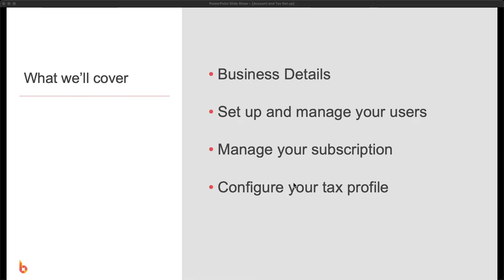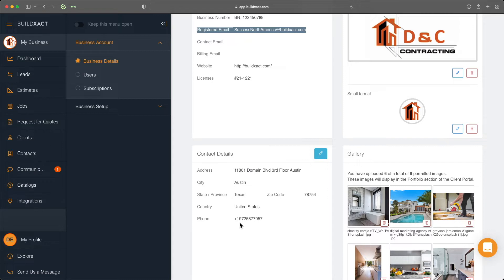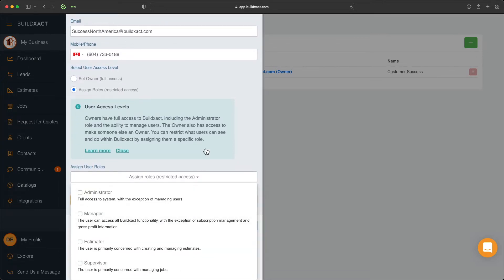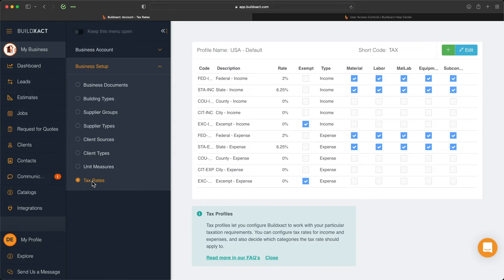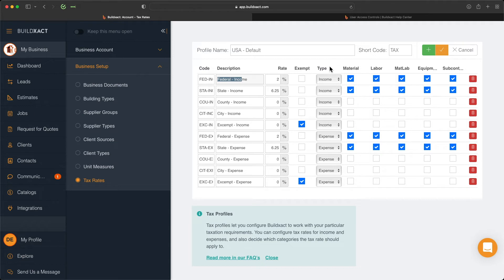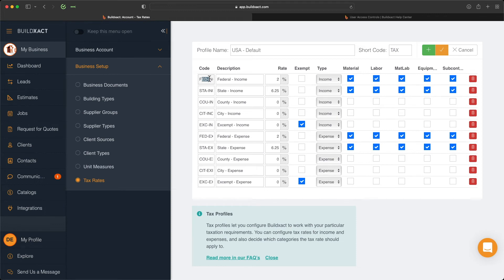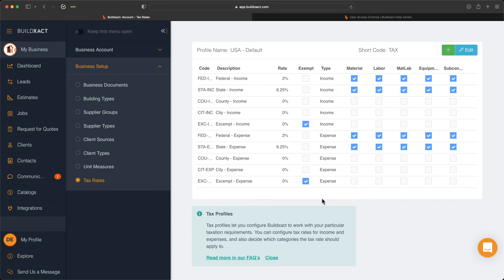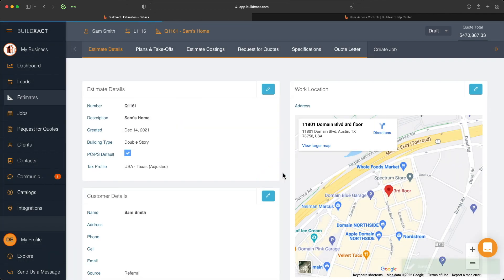Setting up your account and tax profile in Buildxact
Here we'll go through how to set up your business details within Buildxact, including your logo, manage users and your subscription, as well as getting your tax profile set up and ready for your estimates.

0:00 Introduction
0:39 Setting up your business details
2:24 How to manage your users
3:55 How to manage your subscription
4:35 Business Set up
5:05 How to set up your default tax profile
10:10 How to configure an individual estimate or job for different tax requirements

Haven't yet got Buildxact?